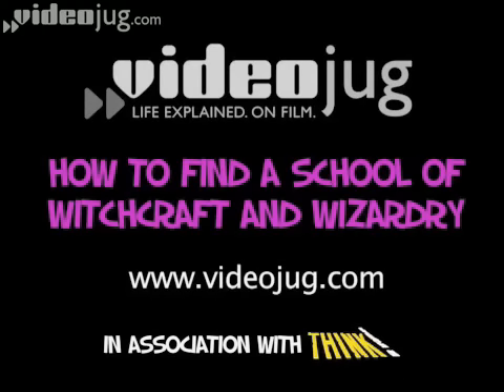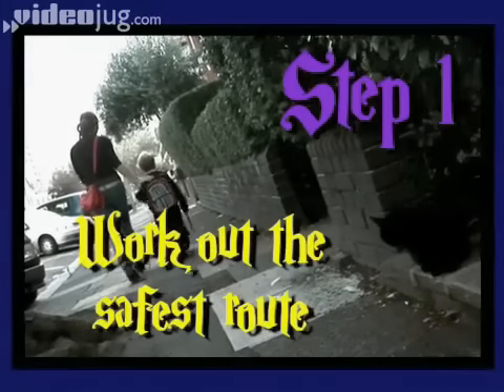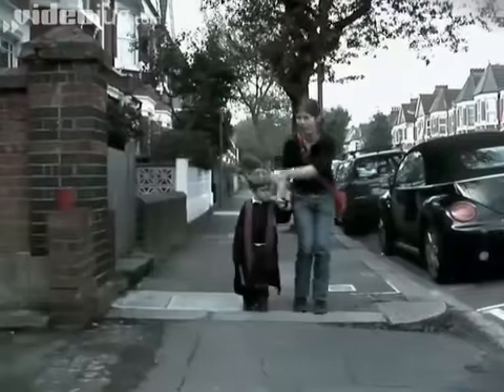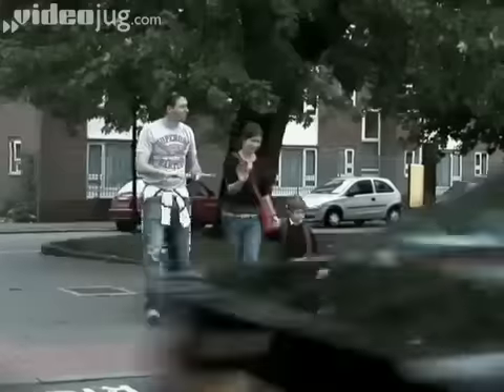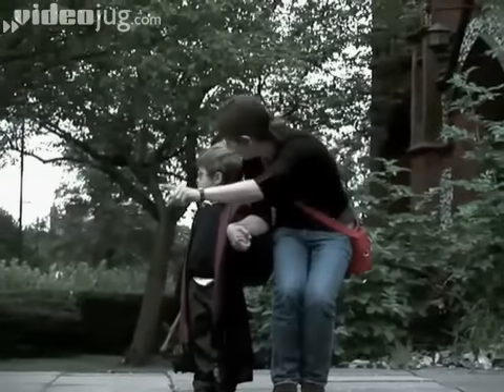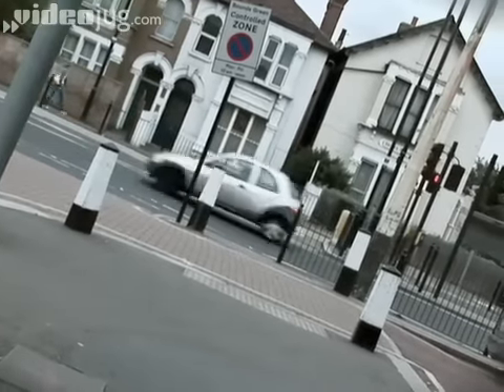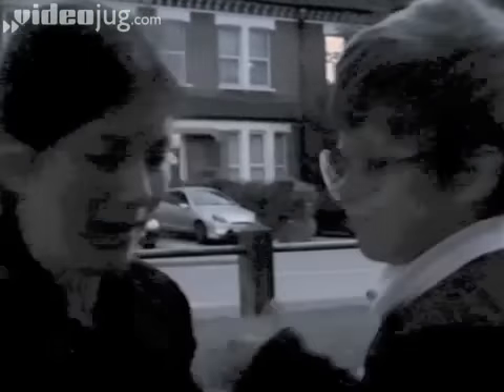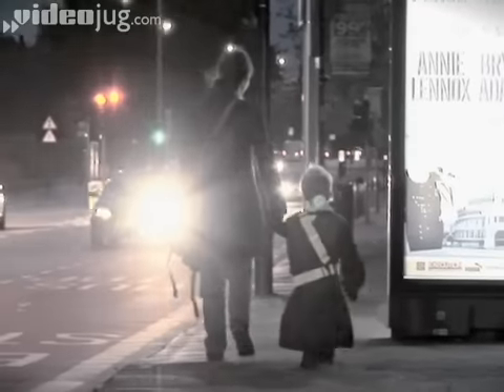How To Find A School Of Witchcraft And Wizadry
Although your little one may think he's Harry Potter - he's doesn't really have an invisibility cloak and a wand made from unicorn hair to keep him safe on the way to school. That's your job. So while you can let him worry about the dragons and dementors - Videojug have teamed up with the Department of Transport to teach you how to protect him from the traffic.